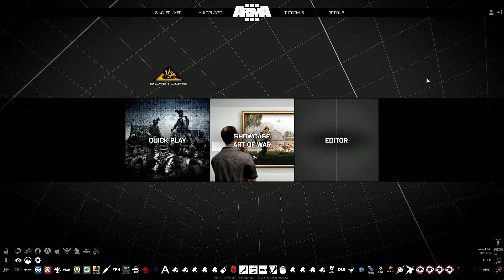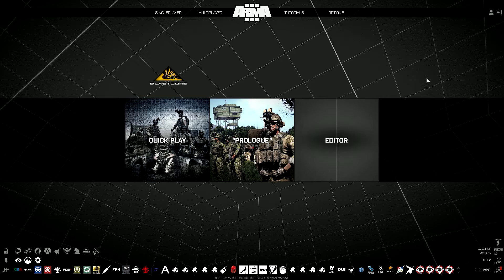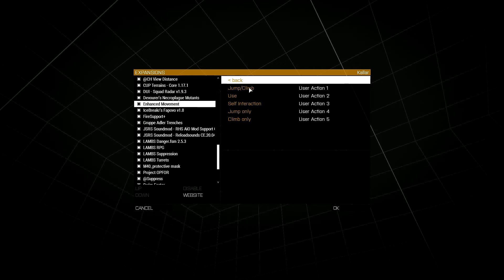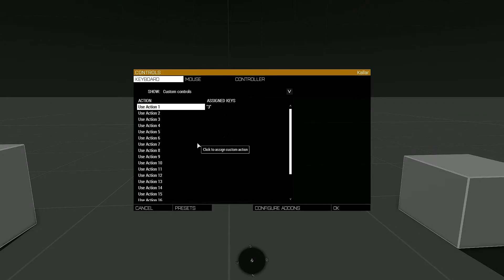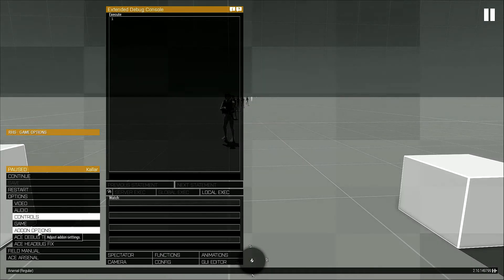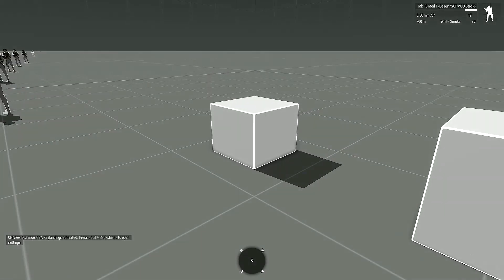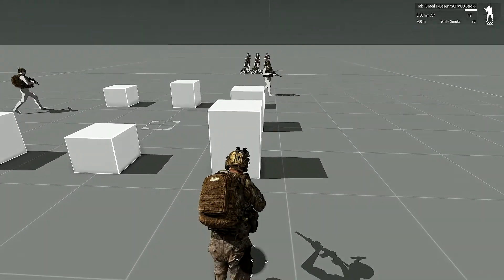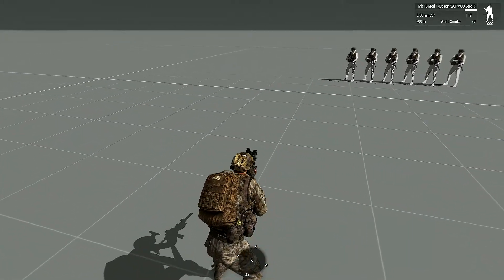Arma 3 Ace3 Climb vs Enhanced Movement - How to change keybinds and mod settings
Very basic stuff here, but it's been a learning experience for me and I've enjoyed it a lot
This covers where to go to change keybinds, change mod settings and even find those mods that don't appear in the standard places